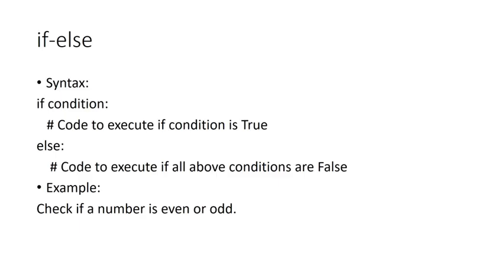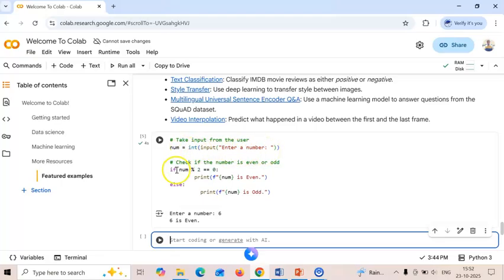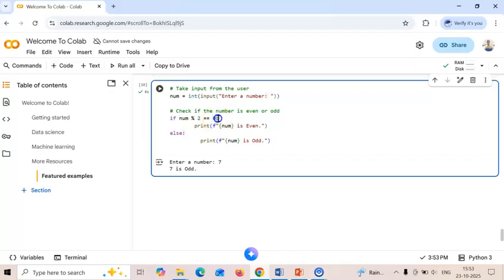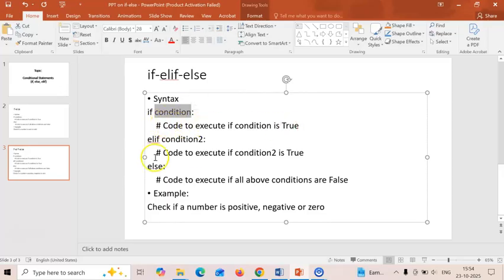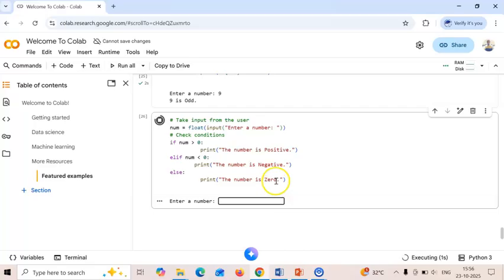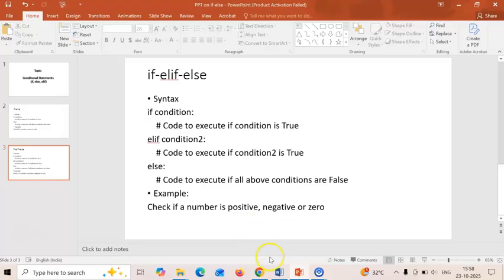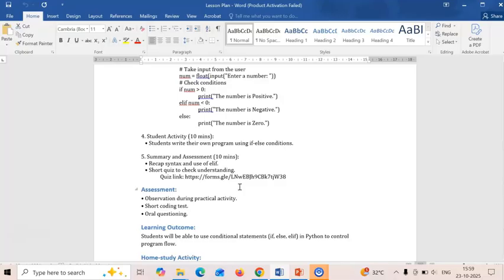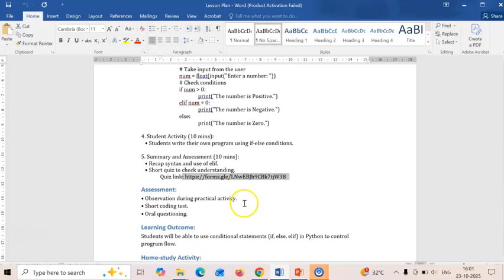Fundamental of Python Programming: Conditional Statements if, else, elif